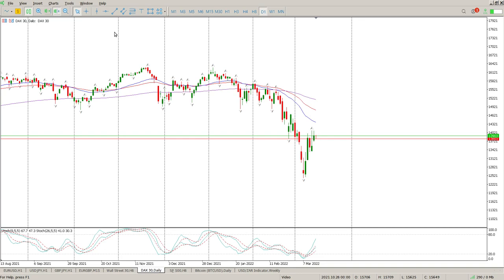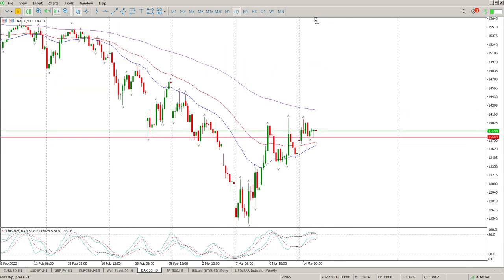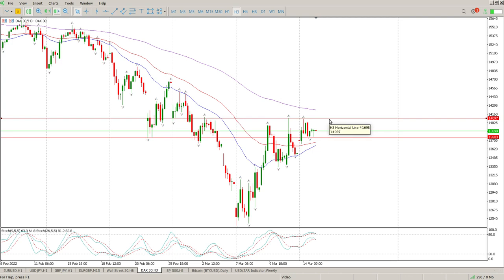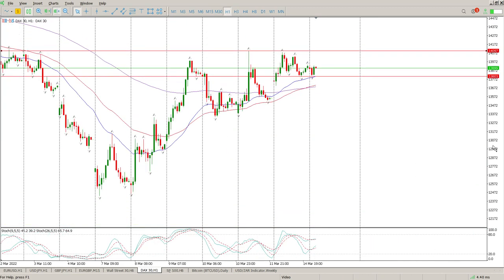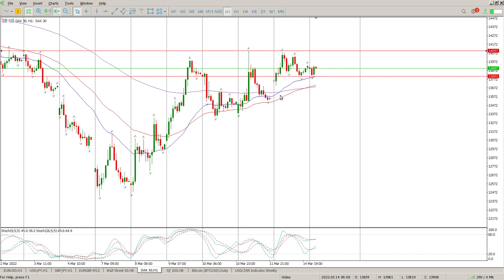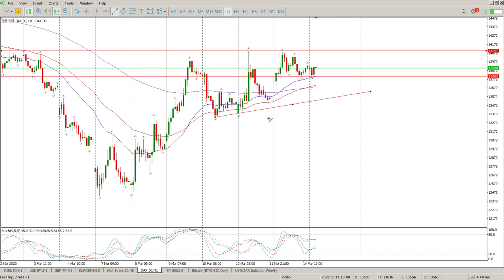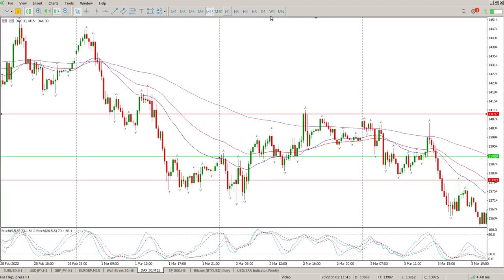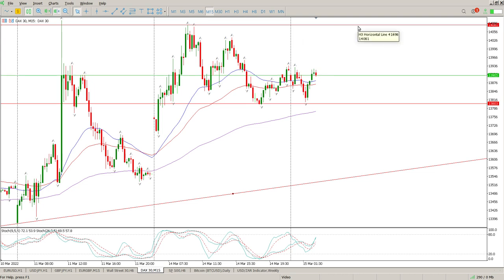Dax 40 Today 15 March 2022 Technical Analysis. Daily market analysis